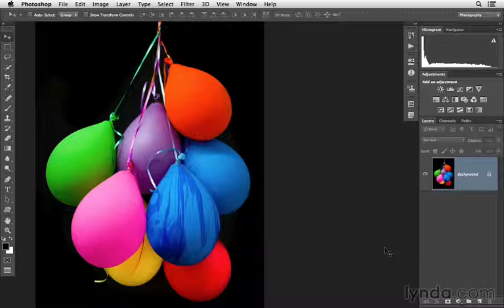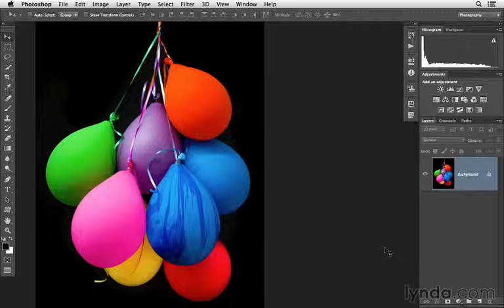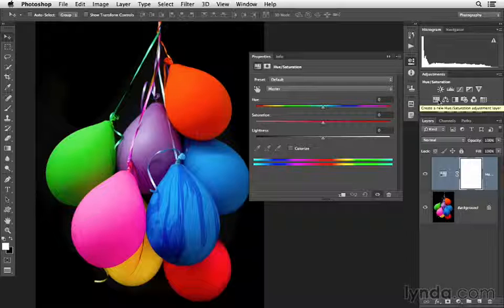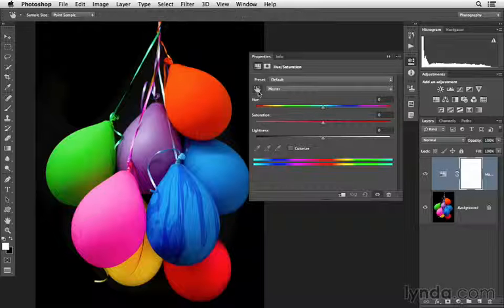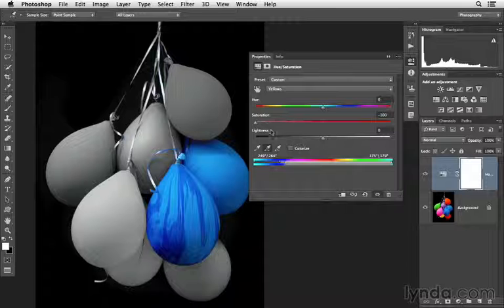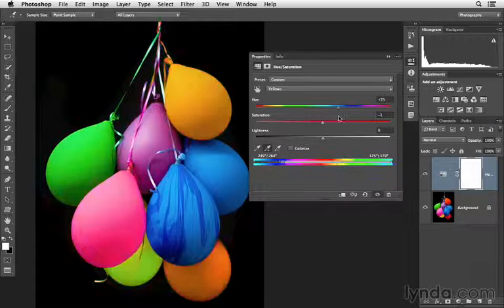สอน Photoshop CC เกี่ยวกับภาพการปรับค่าแสง Part 54